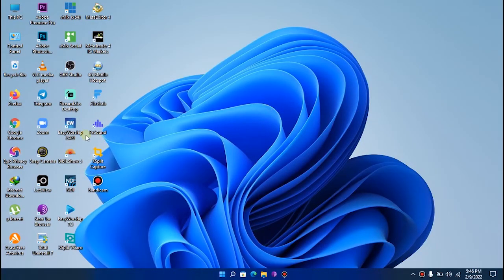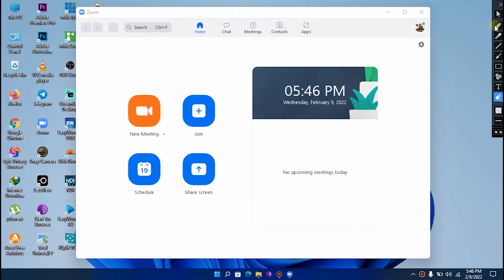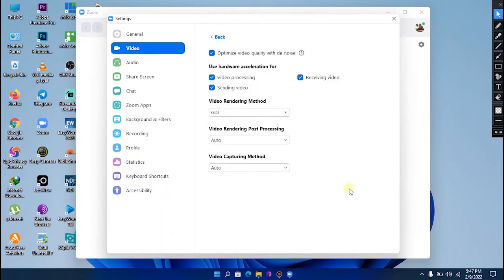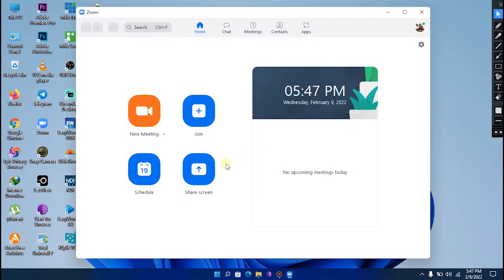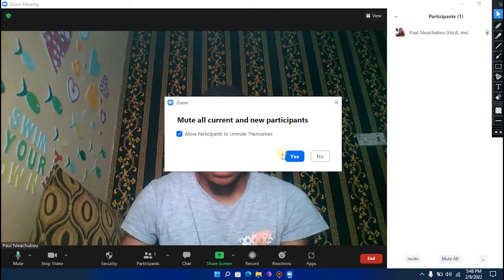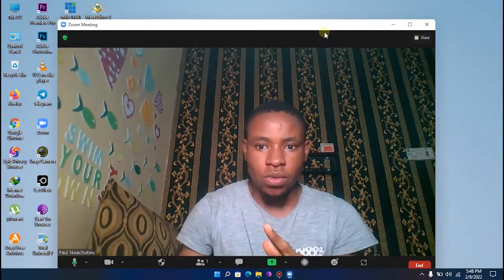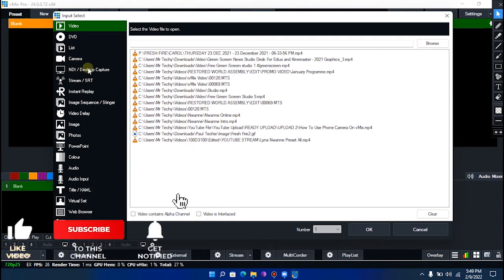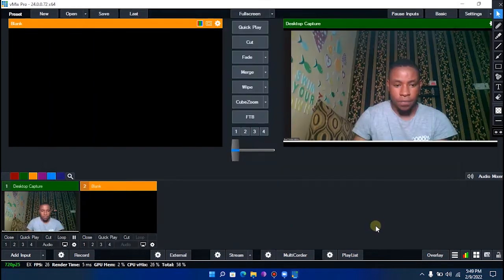vMix Zoom Integration | Connect Zoom As Your Main Source Of Display In vMix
Learn vMix Zoom Integration | Connect Zoom As Your Main Source Of Display In vMix